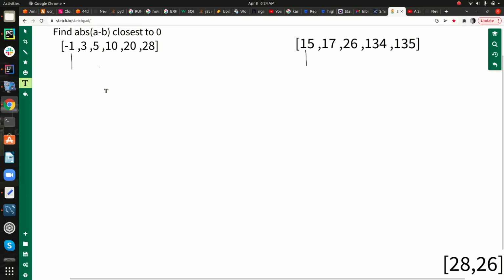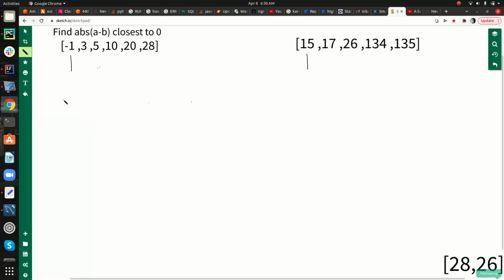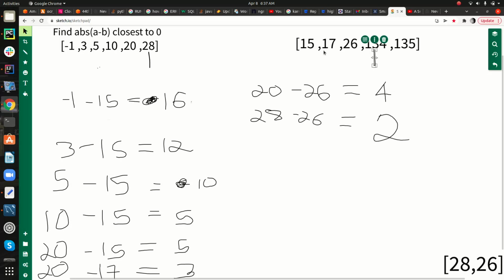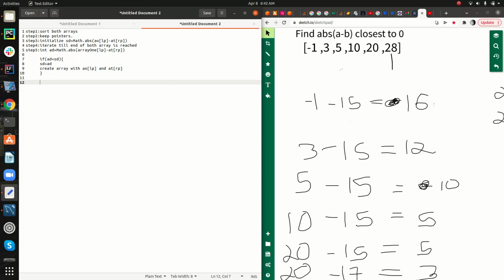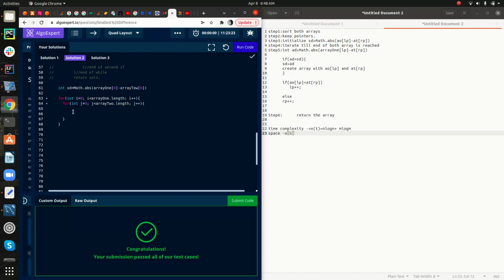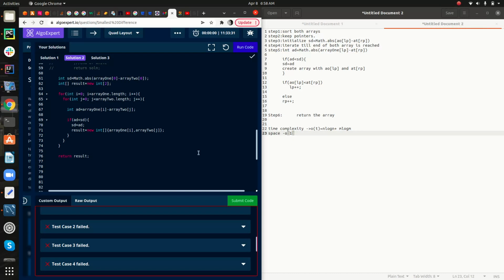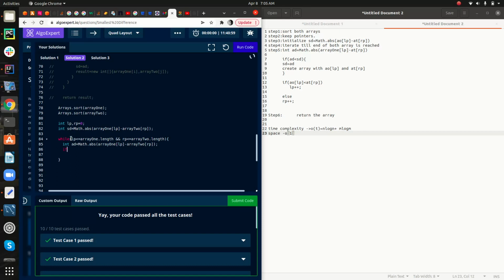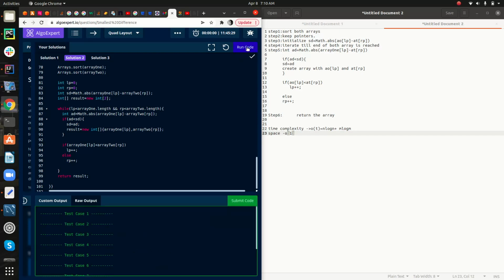Smallest Difference(Arrays-7)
Smallest Difference Arrays-7 explained